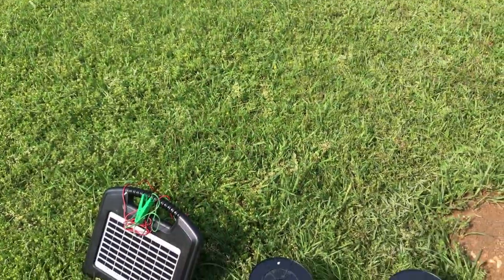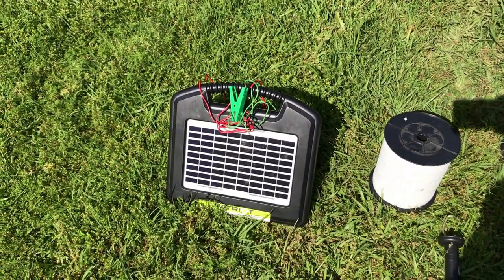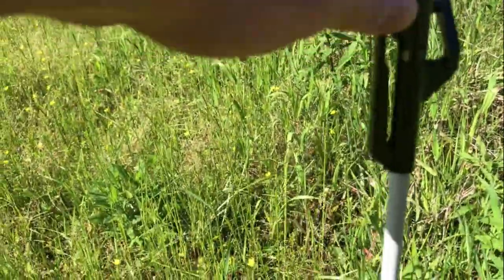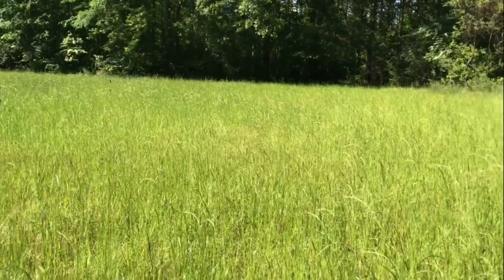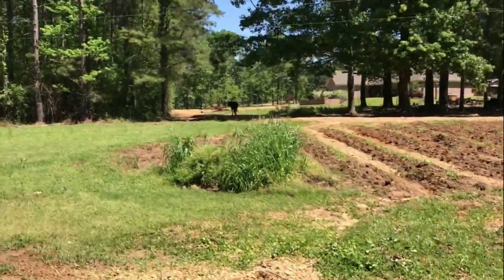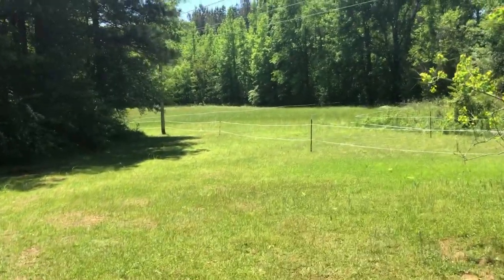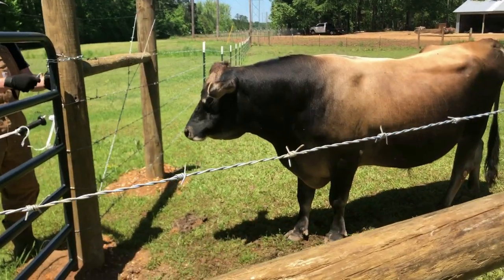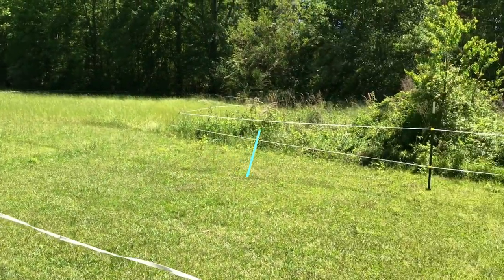Temporary Fencing and The Great Calf Escape - Family Milk Cow and Jersey Herd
Today started to be a how to setting up temp fencing, which is became a run around the property in search of our missing burger!!